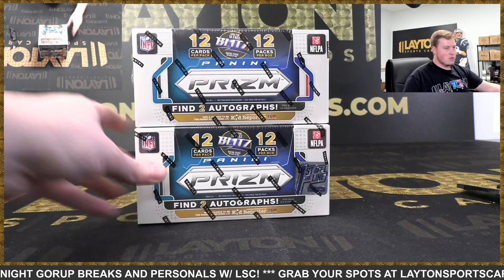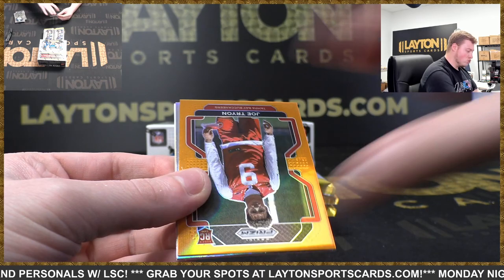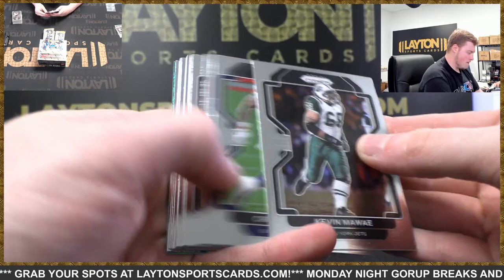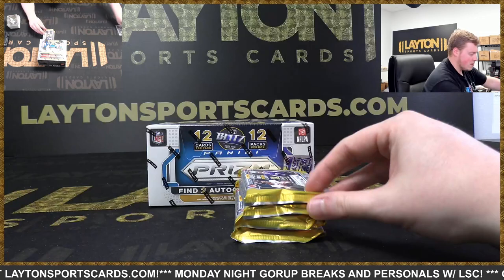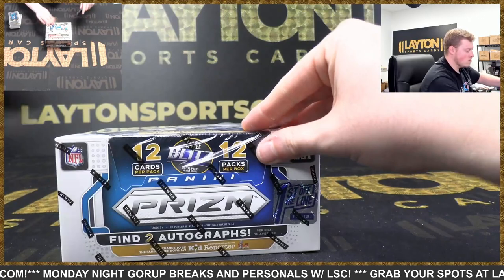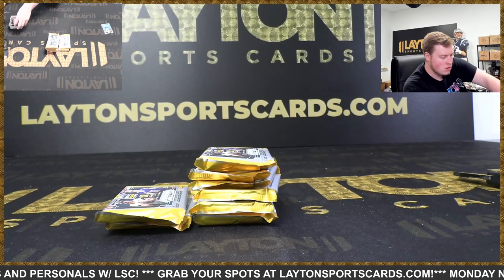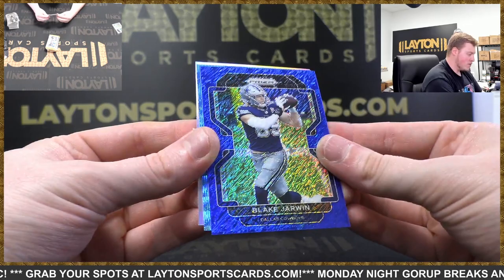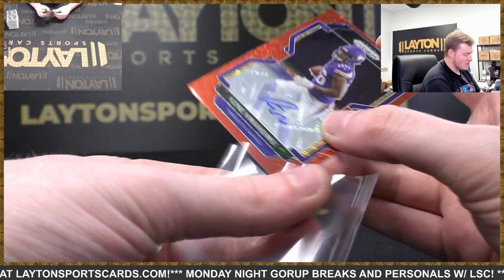2 Prizm Football 2021 22 FOTL Hobby Boxes for Dan M